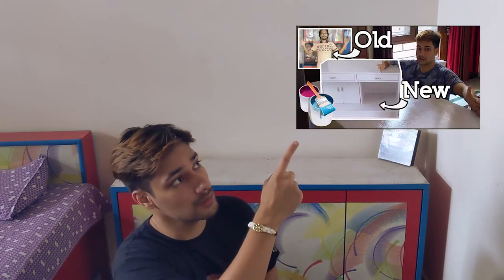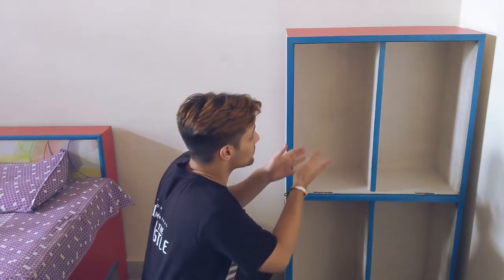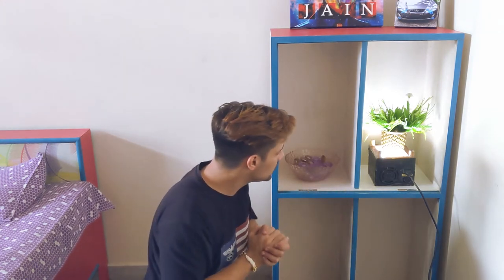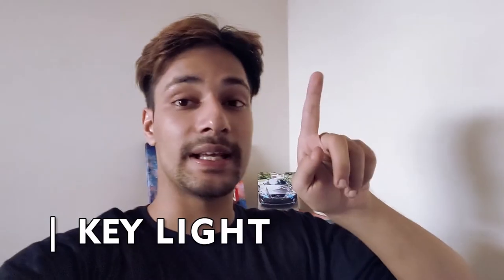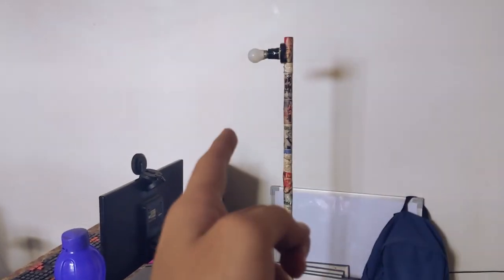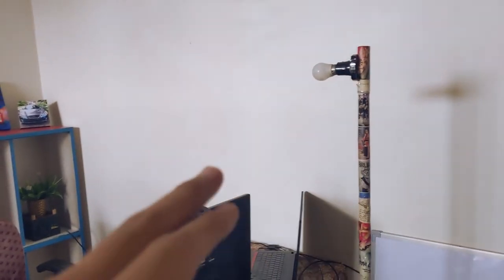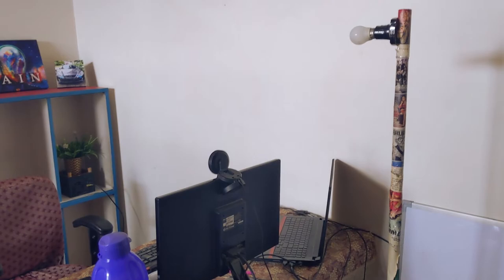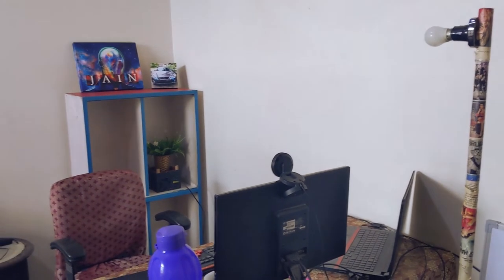I Changed my Background and Lighting Setup for YouTube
How to make lighting setup for youtube | lighting setup for youtube videos | lighting setup for beginners

NAMASTE